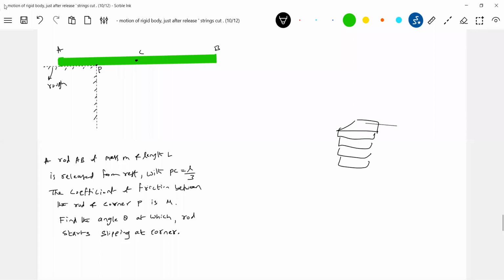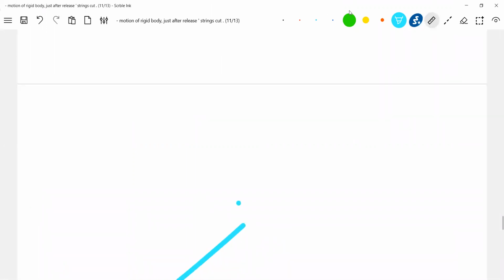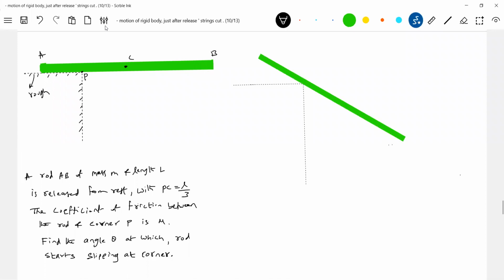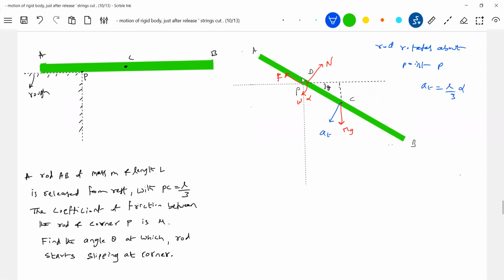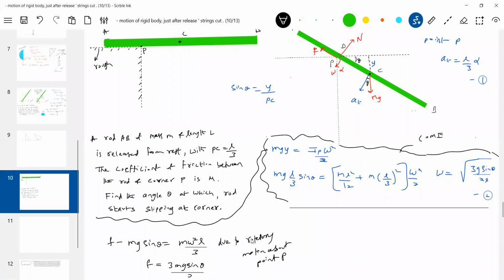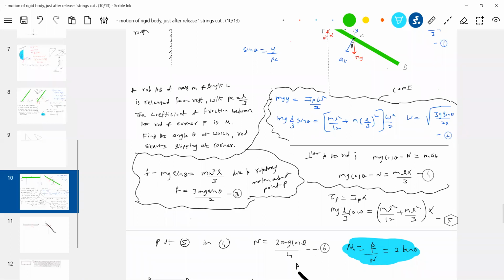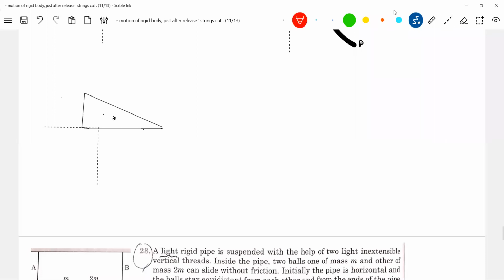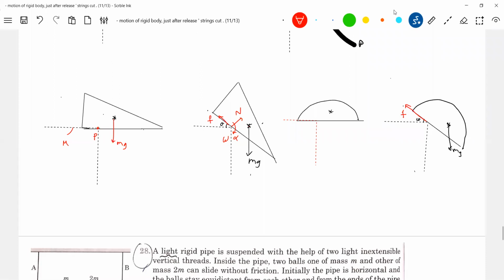17) One-fourth length of uniform rod of mass m and length l is placed on a rough horizontal surface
and it is held stationary in horizontal position by means of a light thread as shown in the figure. The thread is then burnt and the rod starts rotating about the edge. Find the angle between the rod and the horizontal when it is about to slide on the edge. The coefficient of friction between the rod and surface is
μ
.rotationaldynamics rotationalmotion jeeadvancedphysics || One-fourth the length of a uniform rod is placed on a rough horizontal surface and the rod starts rotating about the edge. At an angle θ between the rod and the horizontal, the rod begins to slide on the edge. If the coefficient of friction between the rod and surface is μ . Condition for rod falling off the edge of a rough table before it begins slipping sridharsirphysics physicsnumericalshelp sridharsirphysics physicsnumericalshelp iitjeephysics jeeadvancedphysics physicsnumericalshelp sridharsirphysics jeeadvancedphysics iitjeephysics jeeadvanced Thanx for watching this video😊 . Experience--20yrs ; Mentored below 100 and 1000 JEE Advanced Ranks.